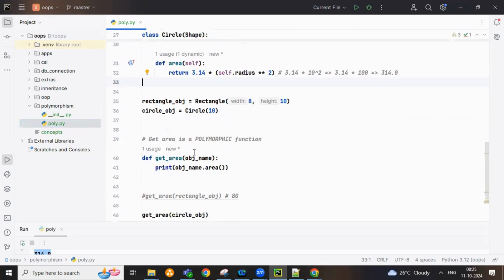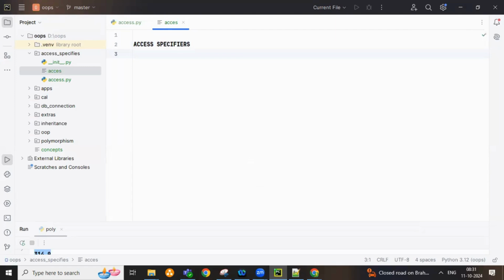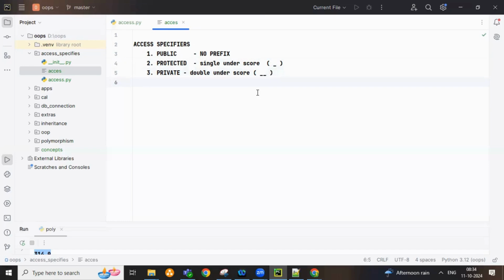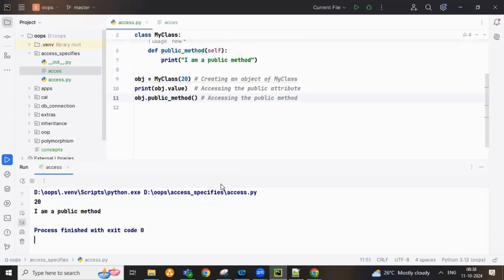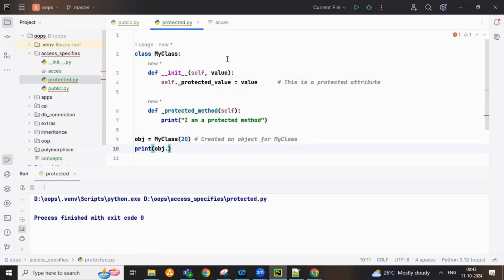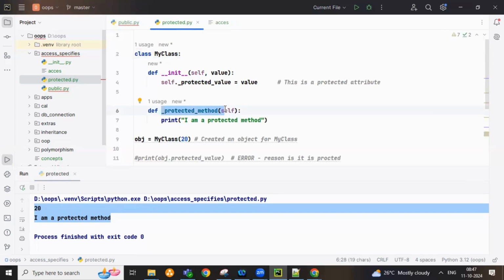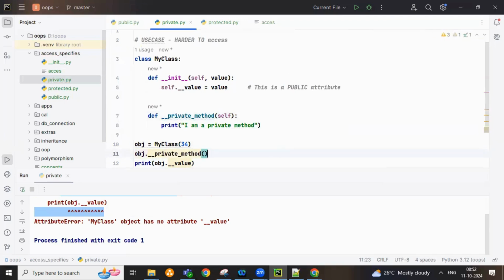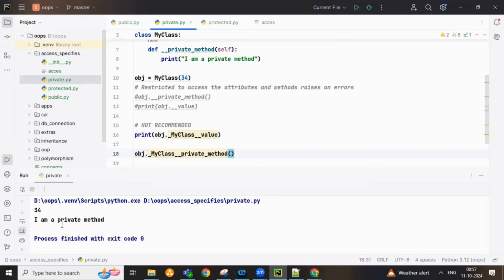Python OOP Access Specifiers Explained: Public, Private, Protected by Kumar Makala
Here’s a YouTube description you can use for your video on access specifiers in Python OOP:

In this video, Kumar Makala dives deep into the world of Object-Oriented Programming (OOP) in Python, focusing on the crucial concept of access specifiers. Learn how to effectively use public, private, and protected access modifiers to control access to your class attributes and methods.

🔍 What You’ll Learn:

The importance of access specifiers in OOP
How to define public, private, and protected members in Python
Best practices for using access specifiers to enhance code maintainability and security
Whether you’re a beginner or looking to strengthen your Python skills, this video is designed to help you master the fundamentals of OOP in Python.